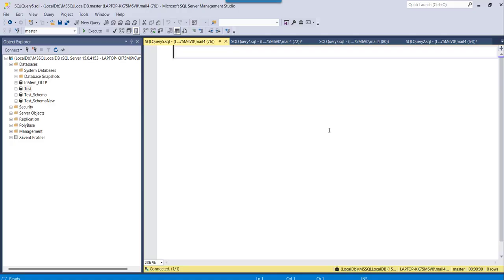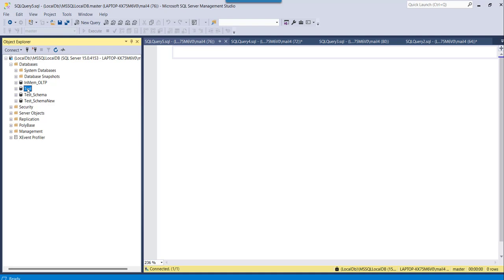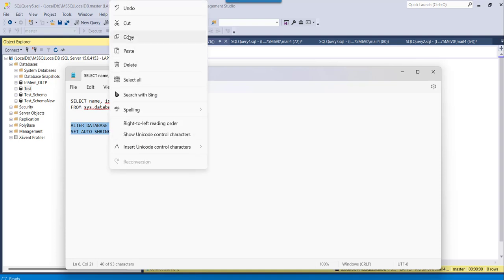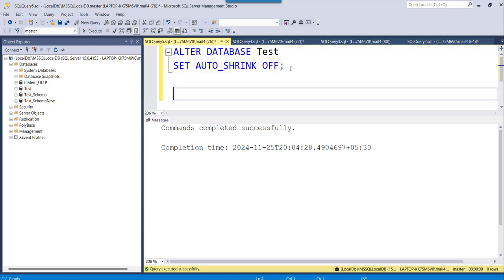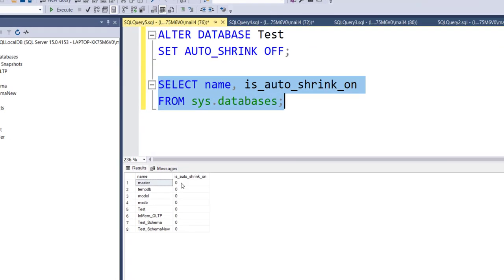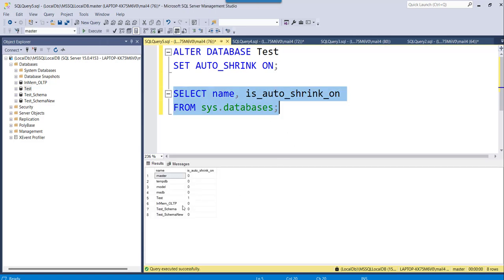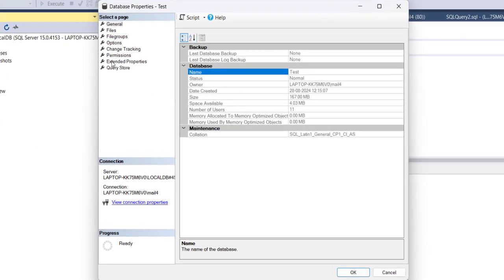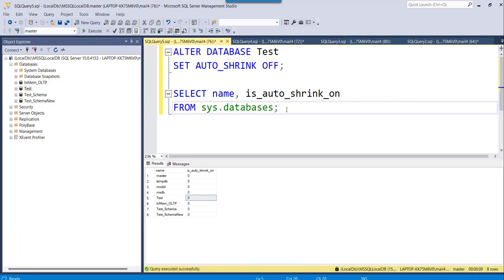How to turn off auto shrink SQL Server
Hello Friends,

In this SQL Server video tutorial, I explained how to turn off auto shrink SQL Server.